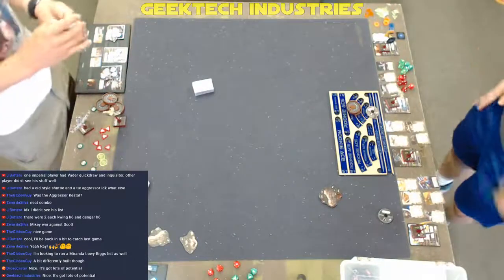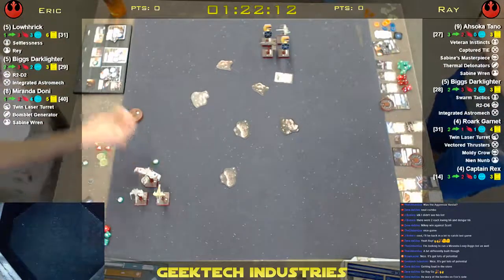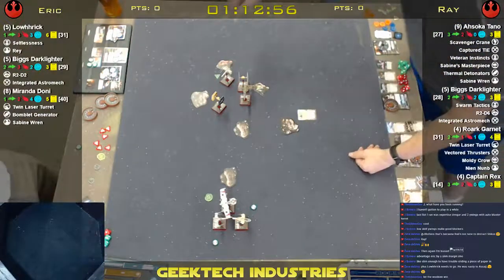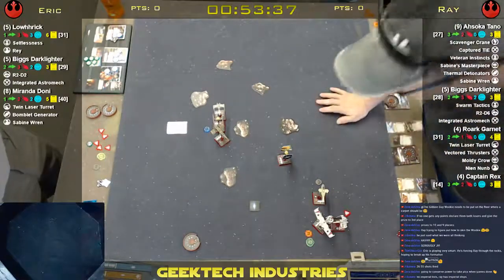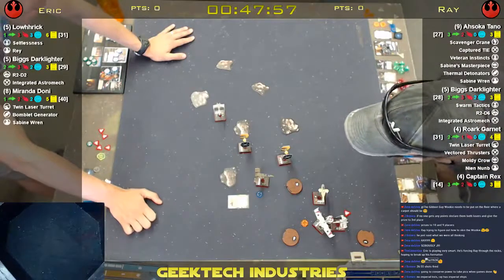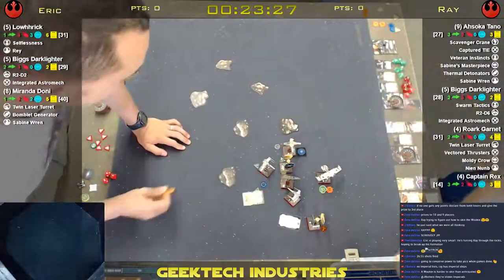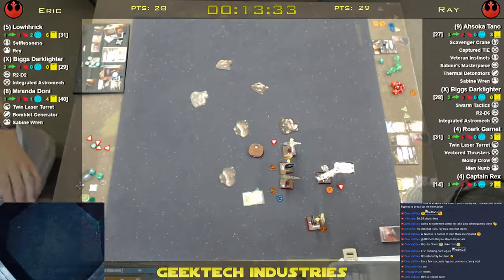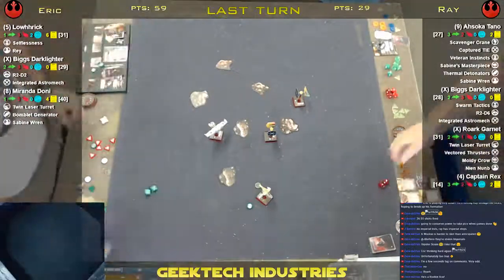Blackmoon Squadron League Tournament - Final Round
Tournament Finals from the Blackmoon Squadron League.  Eric on the left with his Rebels vs Ray on the Right with his Rebels.  Hope you enjoy the match!

Looking for the ships that they flew in this game?

Original X-Wing Base Set
HWK-290 Expansion
Sabine's Masterpiece Expansion

Original Base Set
K-Wing Expansion
Auzituck Gunship Expansion